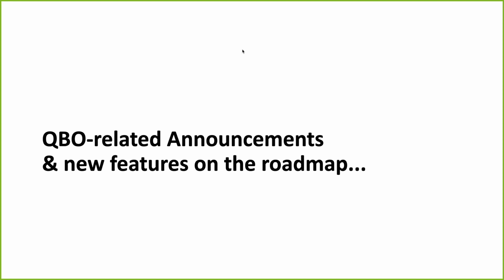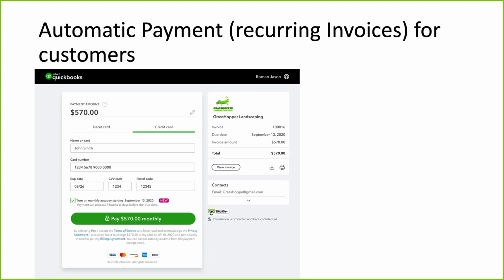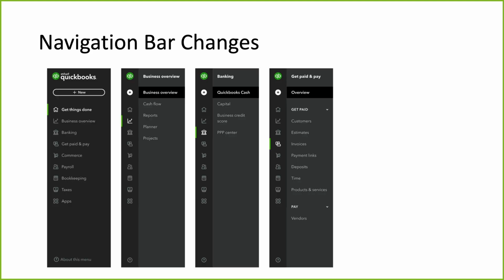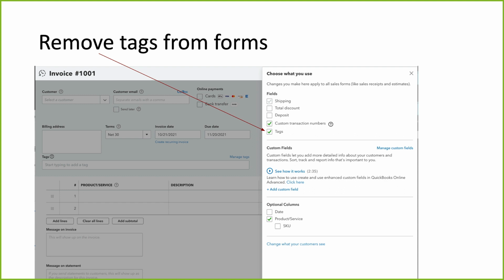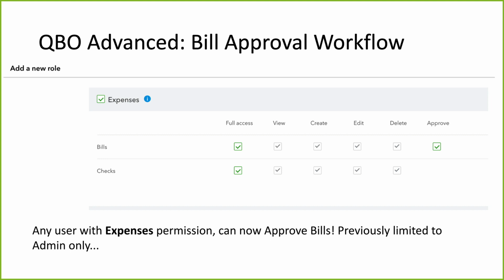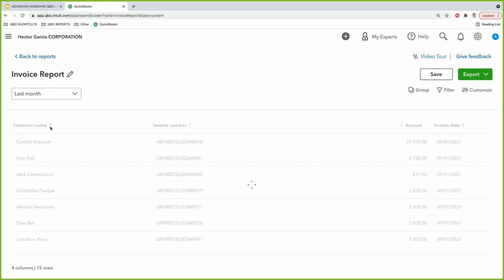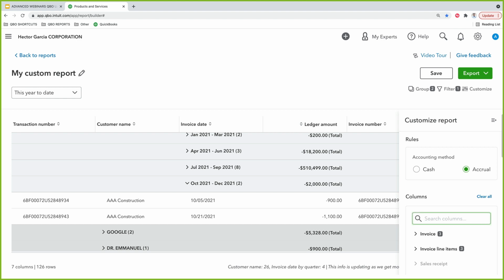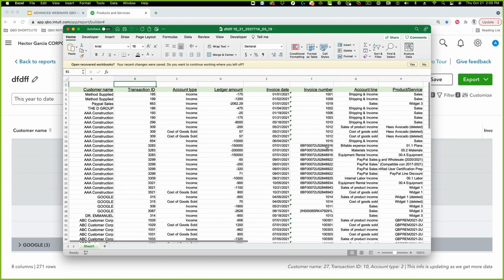QuickBooks Online: New Features Update 2021 Q4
Call our office to setup a private training/consultation about QuickBooks, Excel, Accounting/Bookkeeping, Taxes, and/or General Business Consulting (price starts at $500)